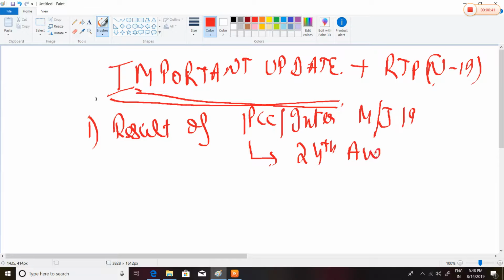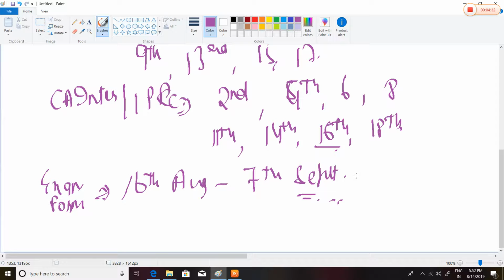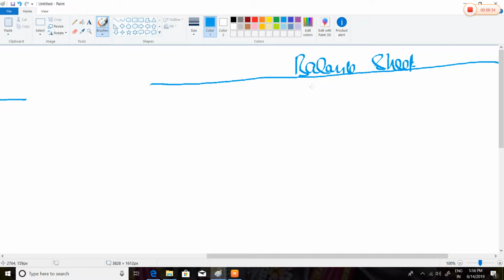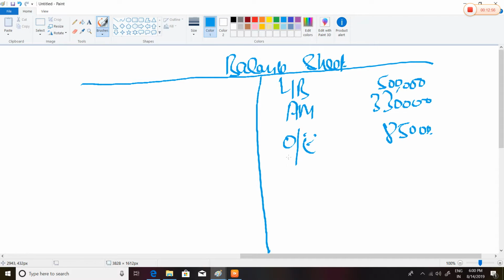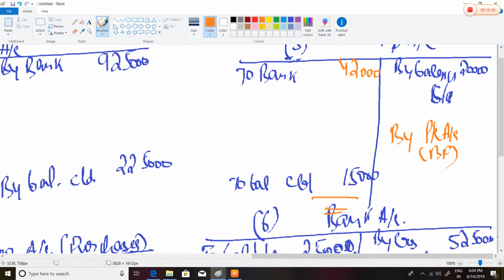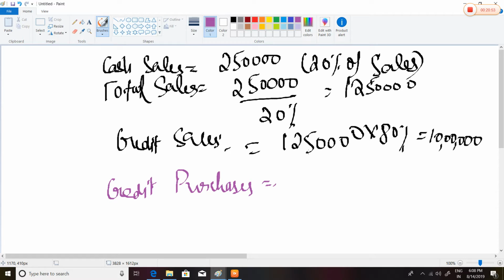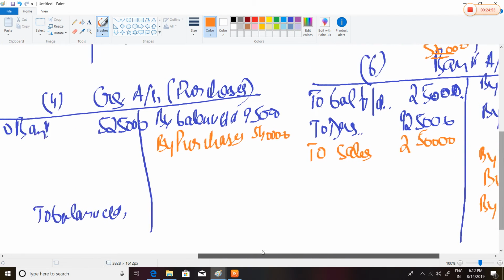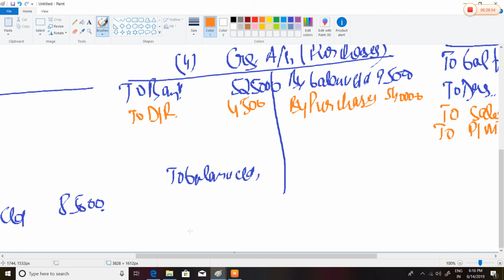CA Important Updates Nov 2019 and RTP Accounts Nov 2019 Part 3